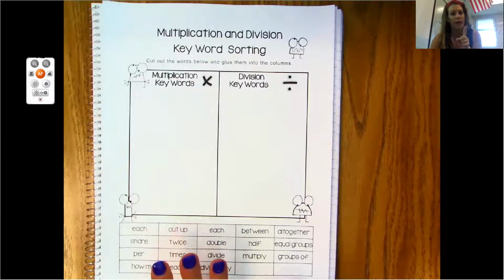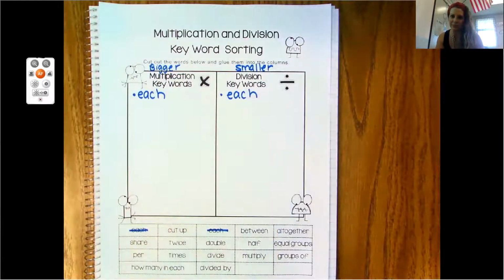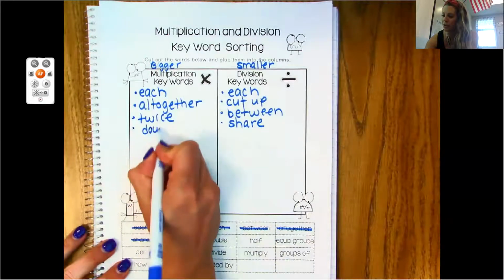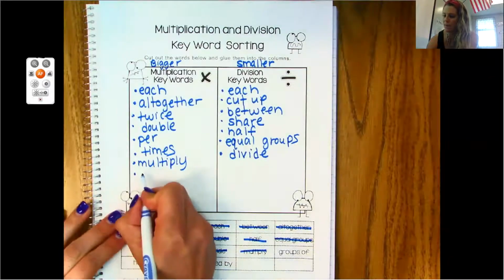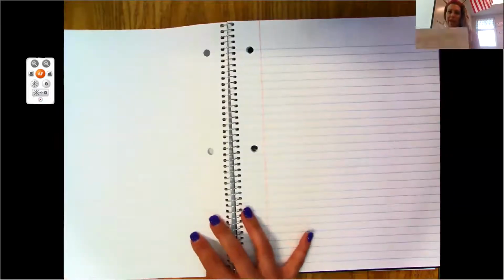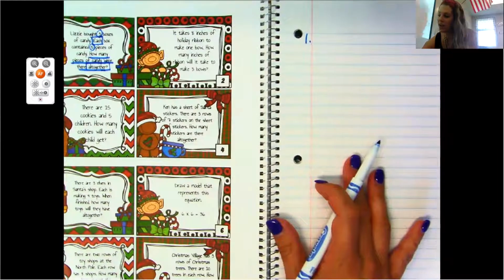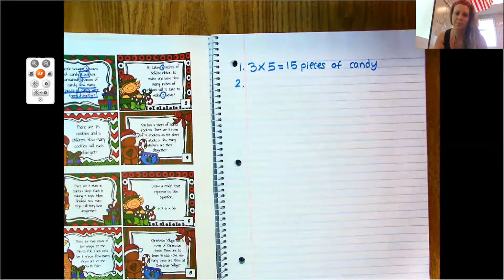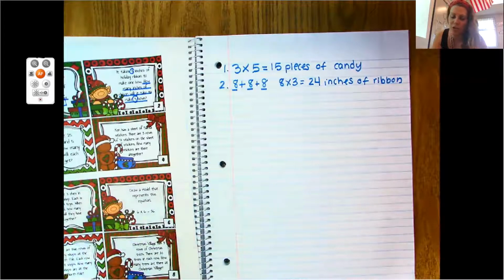Mult/ Division Keywords